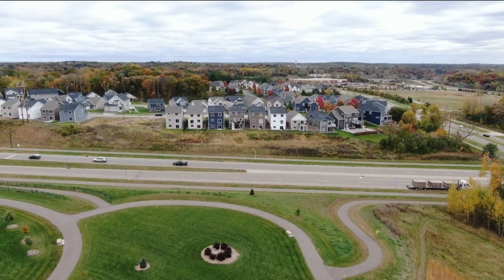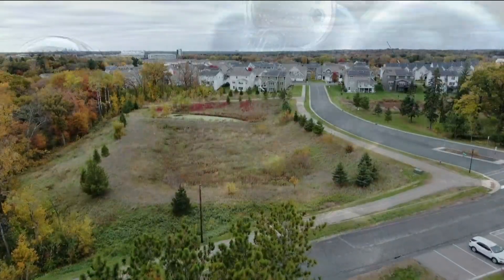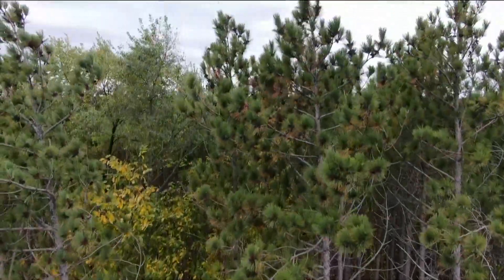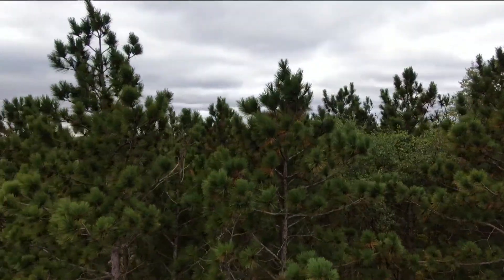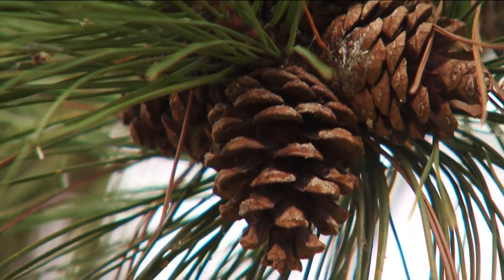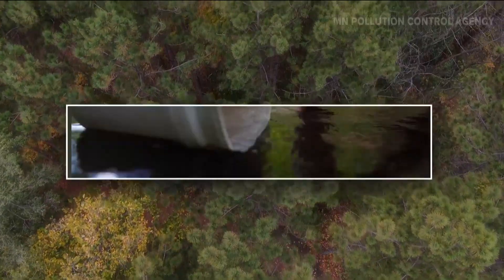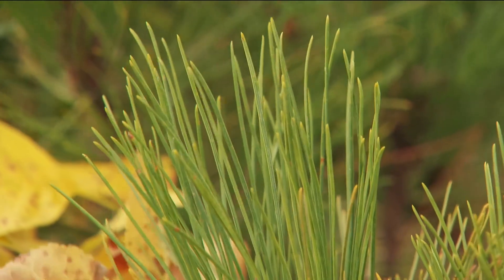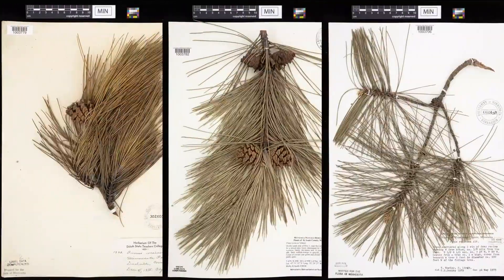Pine needles might be the key to unlocking answers about PFAS in the air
Volunteers have gathered pine needles from across the state, and they will be compared to a unique museum archive to see how pervasive PFAS have become in the air.